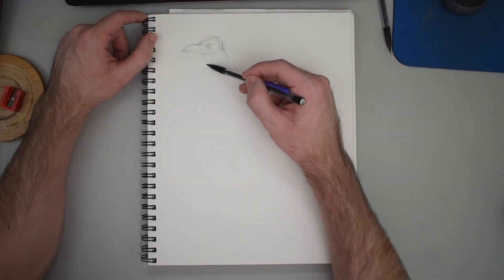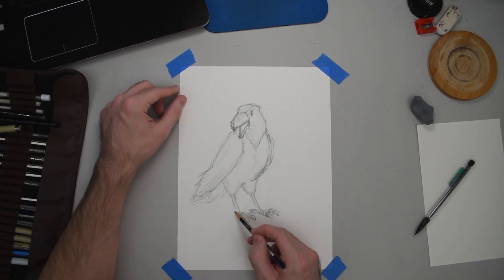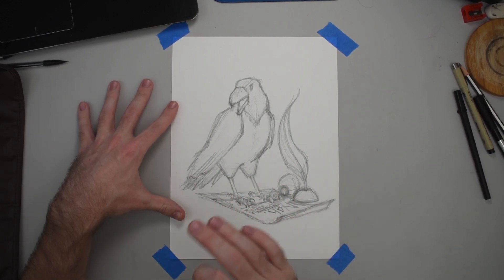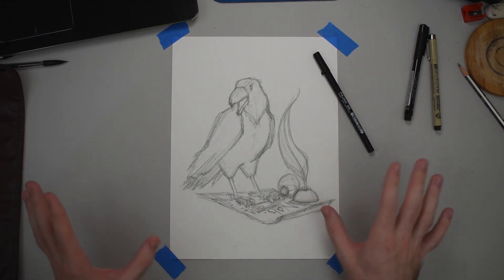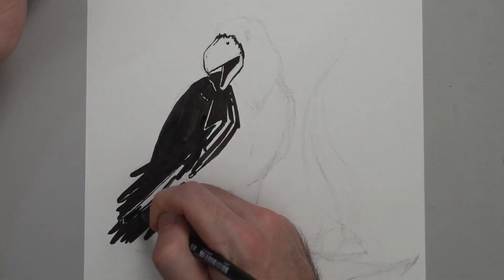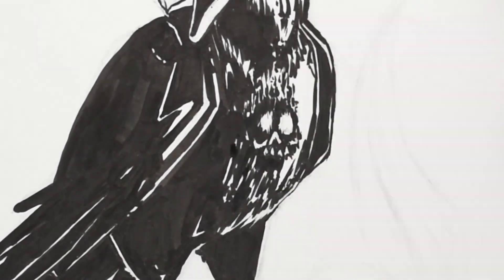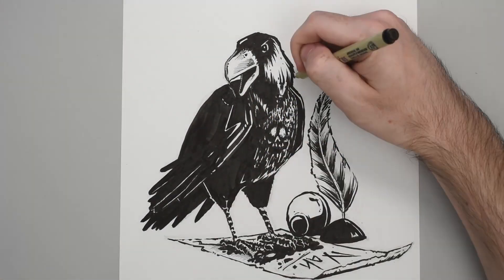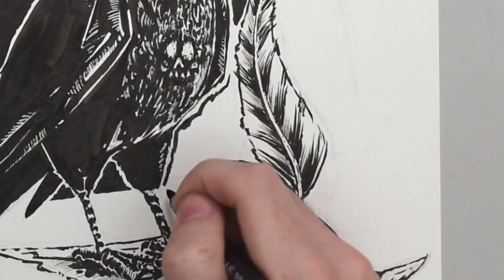Drawing a Raven in Ink! | Edgar Allan Poe Inspired Artwork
Ink drawing of a raven with a little Edgar Allan Poe inspiration. I mean, how could I not, right?
I primarily used brush pens for this piece. Overall, it went by pretty quickly and I think I hit the stylized look that I was going for. The video walks through the whole process from initial sketch to final details.

For your reading pleasure here's the second to last stanza from Poe's "The Raven" (with my very slight update):
“Be that word our sign of parting, bird or fiend!” I shrieked, upstarting—
“Get thee back into the tempest and the Night’s Plutonian shore!
    Leave no black plume as a token of that lie thy soul hath spoken!
    Leave my loneliness unbroken!—quit the bust above my door!
Take thy beak from out my heart, and take thy form from off my door!”
            Quoth the Raven “Nah.”

MATERIALS:
Brush Pens: Sakura Pigma BB, Faber-Castell PITT Artist Pen
Detail Pens: Sigma Micron 05, Uni-ball Signo White Gel Pen
Paper: Canson Brisol - XL Recycled.